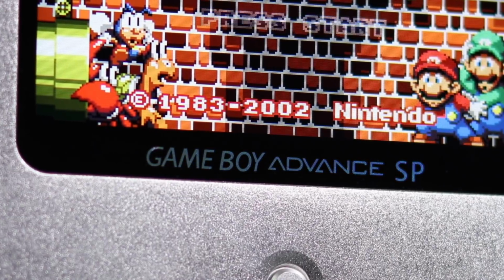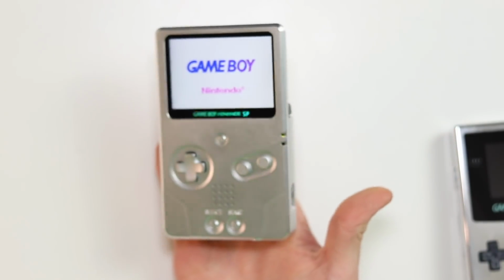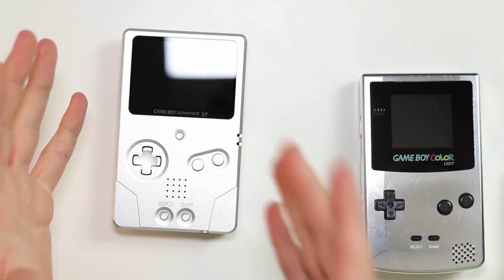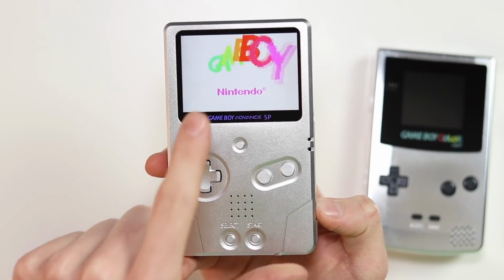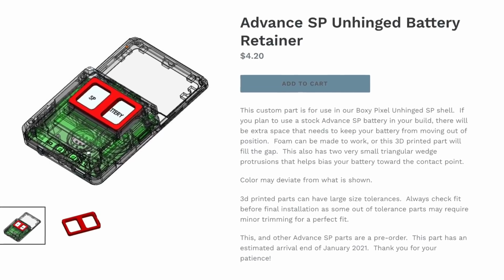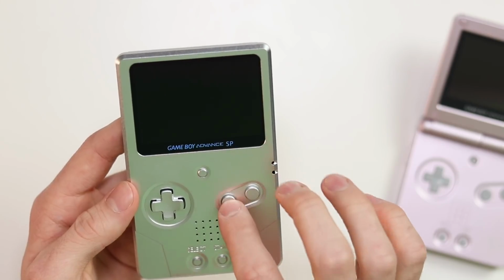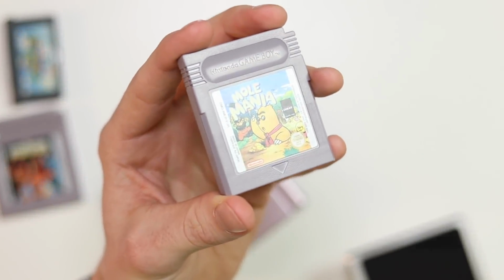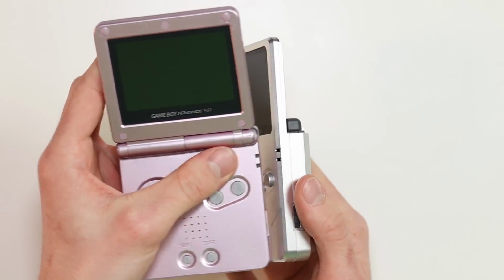BoxyPixel “Unhinged” Aluminium GameBoy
This without a doubt is the highest end GameBoy that has ever been made. A full machined aluminium shell, an improved battery, USB-C charging, headphone jack and an IPS screen, all in a form factor we have never seen before.

JERSEY, UK
JE4 9RF